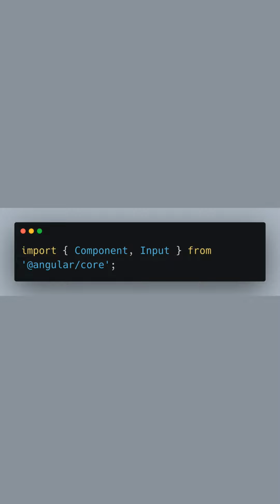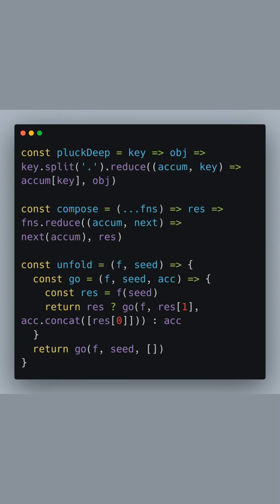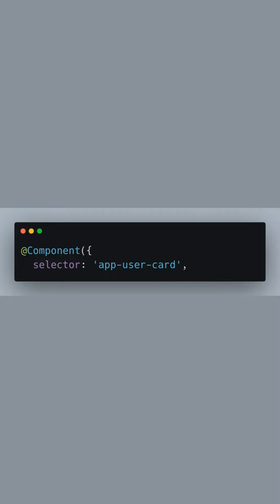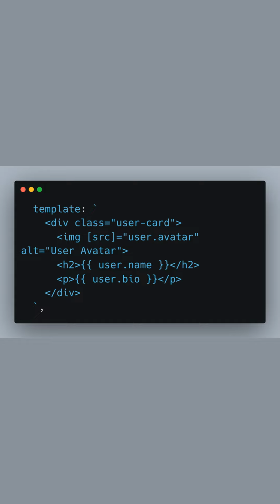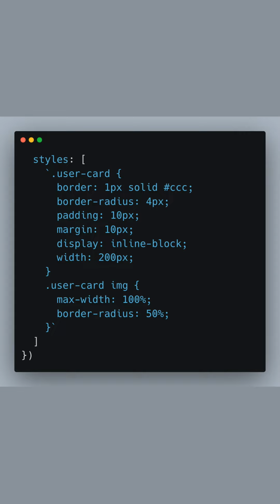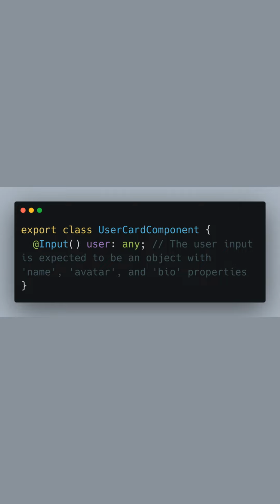Craft an Angular Component Easily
- Introduction to Angular
- Component creation basics